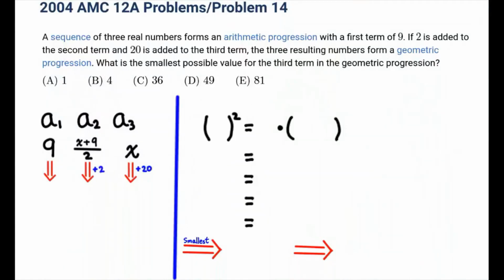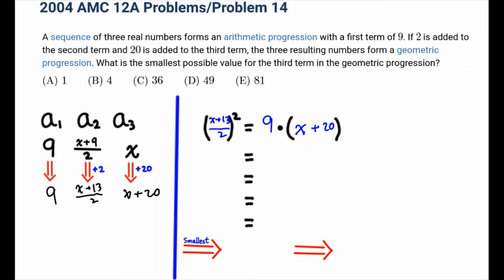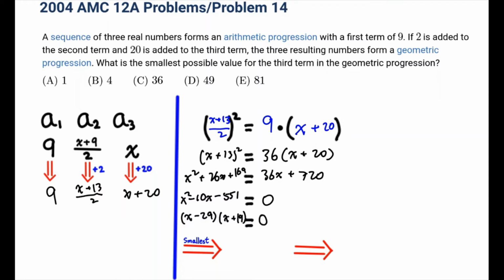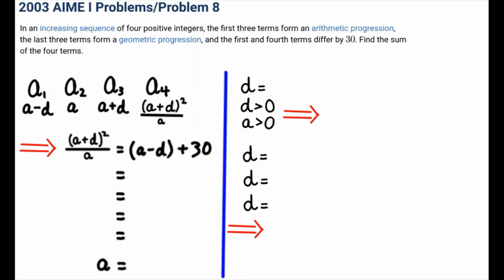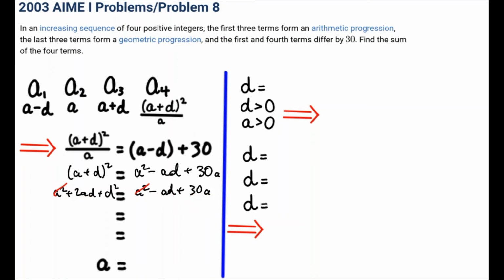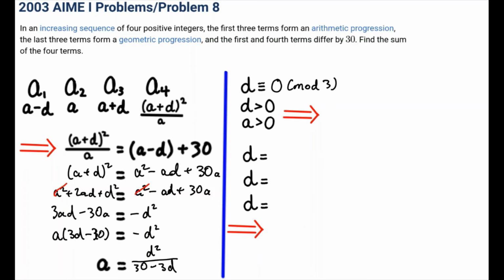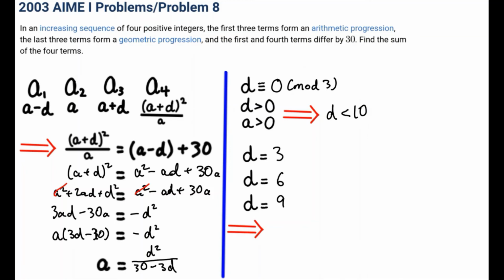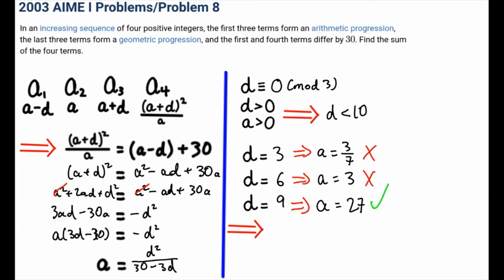Sequence Problems- 2004 AMC 12A #14, 2003 AIME I #8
2004 AMC 12A #14
2003 AIME I #8